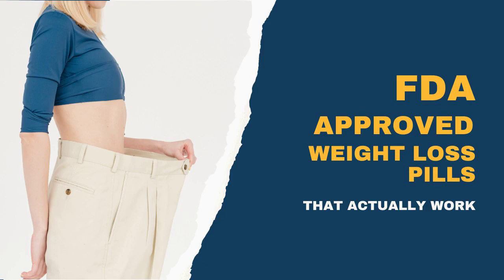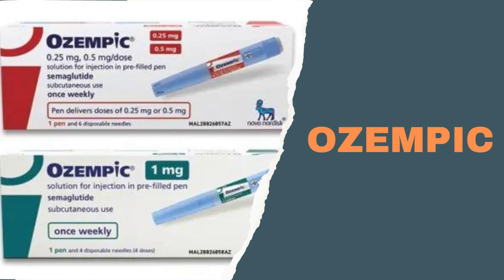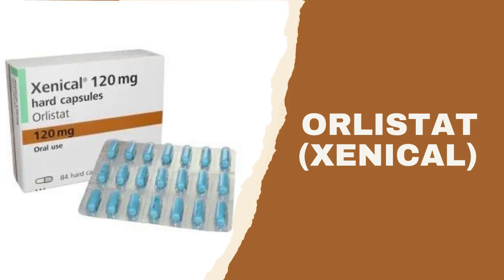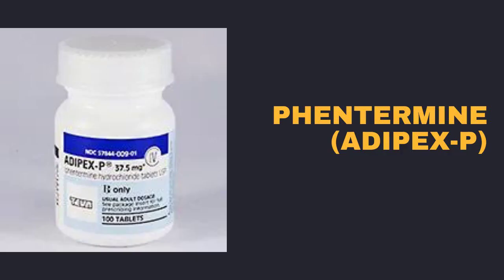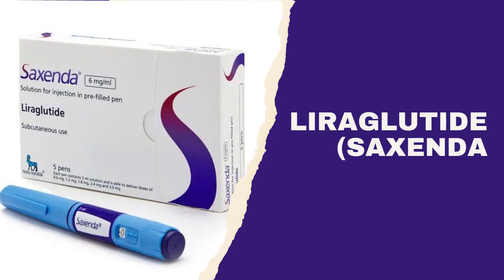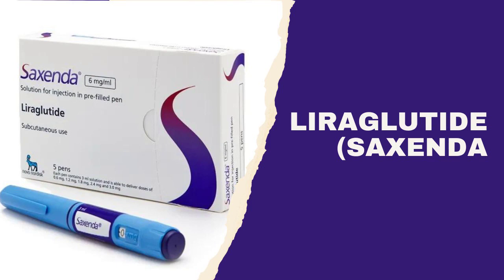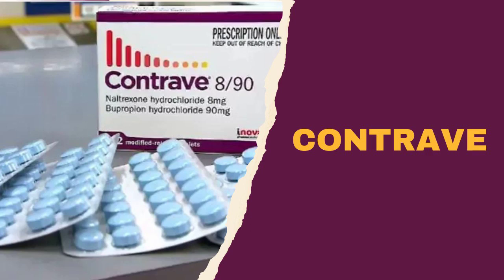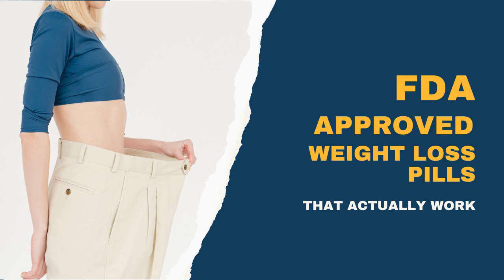FDA-approved Weight Loss Pills that Actually Work | Successful Health Habits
As obesity rates continue to rise, weight loss has become a top priority for many individuals. While diet and exercise remain the most effective methods for achieving sustainable weight loss, FDA-approved weight loss pills have become increasingly popular in recent years. In this article, we will explore some of the most popular FDA-approved weight loss pills that actually work, including their pros, cons, and general warnings about being careful.

1. Ozempic
2. Orlistat (Xenical)
3. Phentermine (Adipex-P)
4. Liraglutide (Saxenda)
5. Contrave

We are not just making videos. we are changing lives and helping people live well - physically, mentally, and financially.

License of Materials used in this video
Code: KAVPOT4ZSL8PCV5E